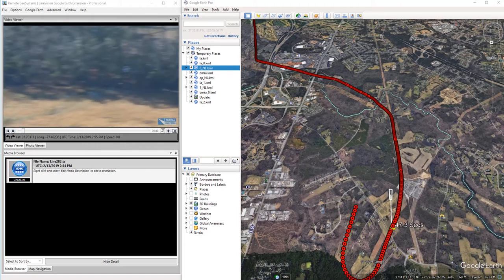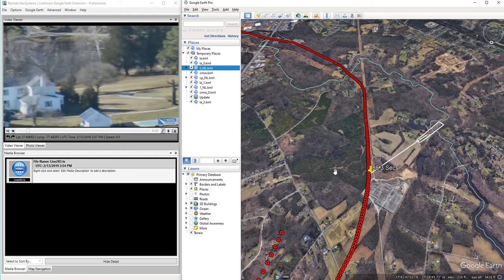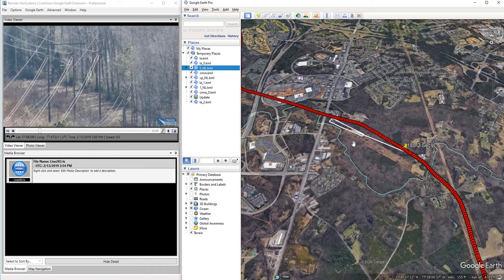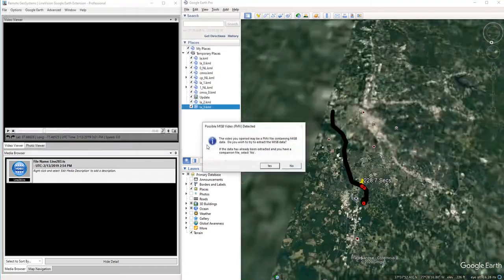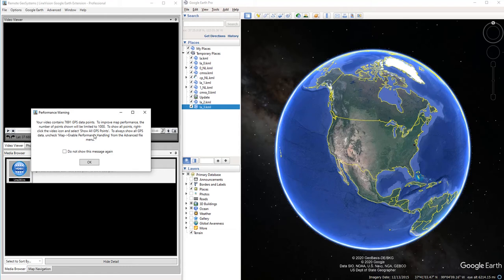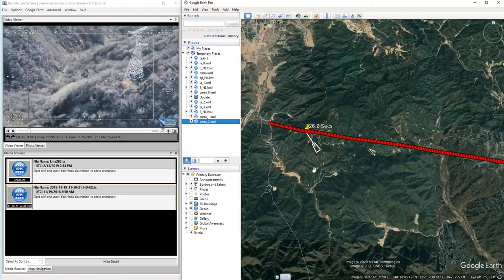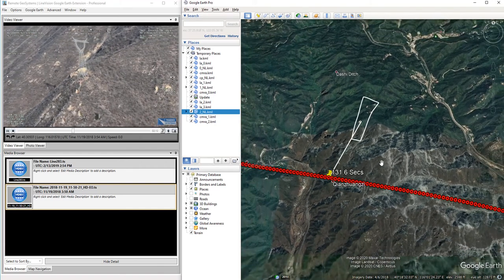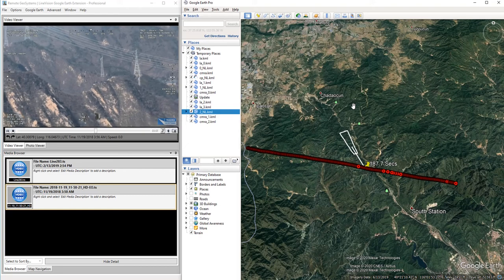MISB FMV Support in LineVision Google Earth Extension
Video showing support for MISB FMV (Full Motion Video) in the LineVision Google Earth Extension from Remote GeoSystems. In addition to MISB FMV/STANAG-spec video files formats, LineVision Google Earth Extension also supports the Remote GeoSystems "Camera Target Footprint" specification.